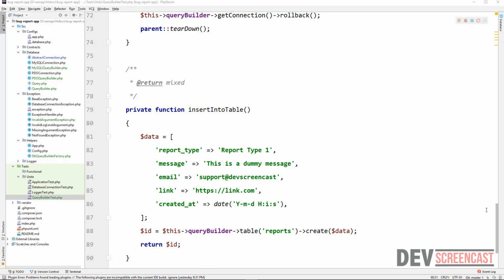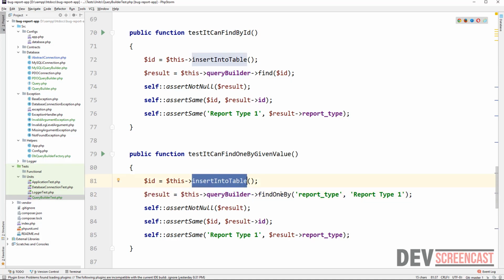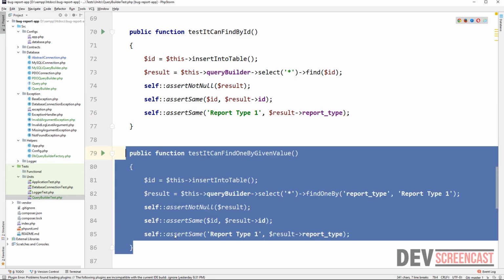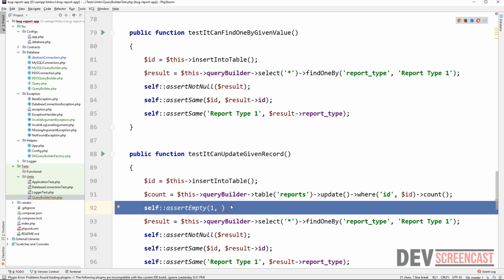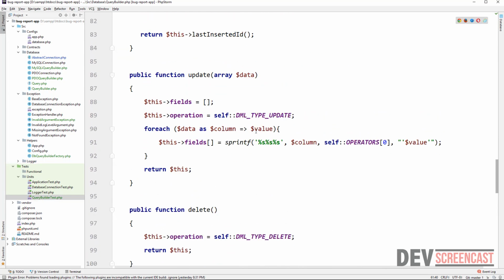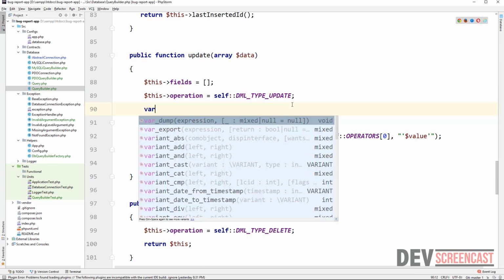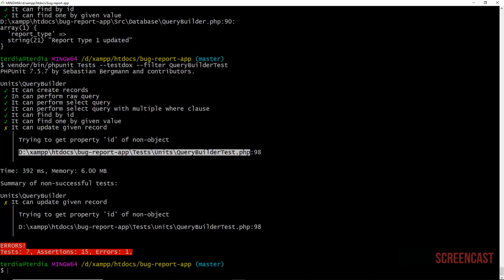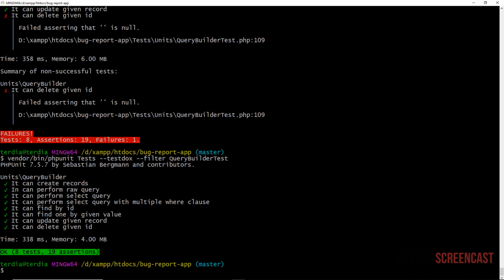Lesson 30: Adding More Test Cases to Query Builder Class (PHP OOP & TDD)